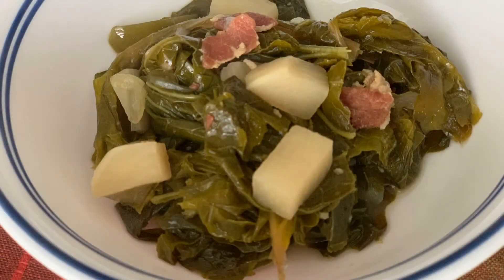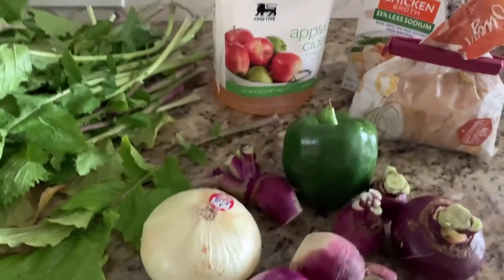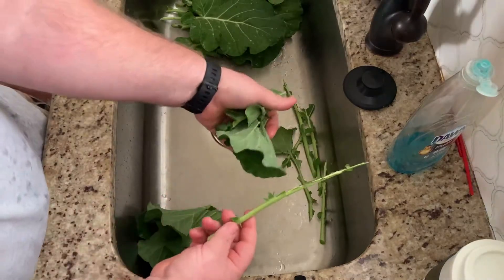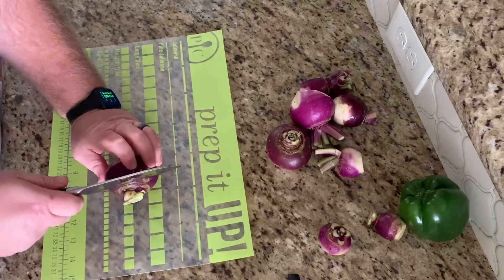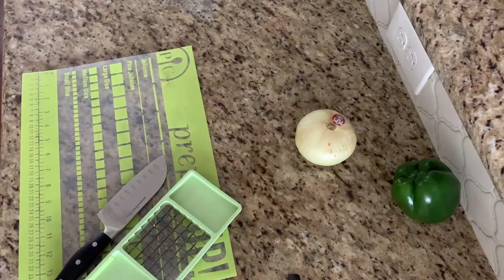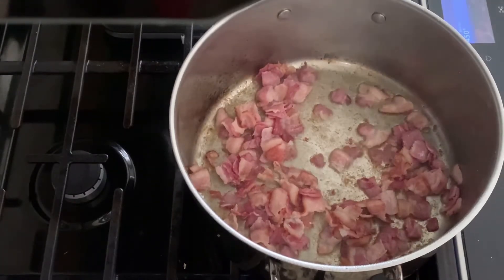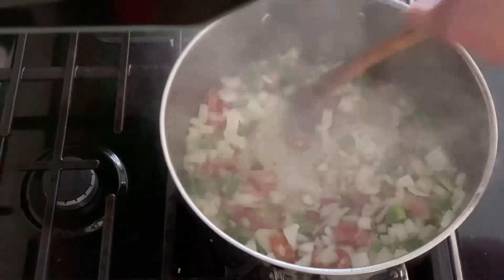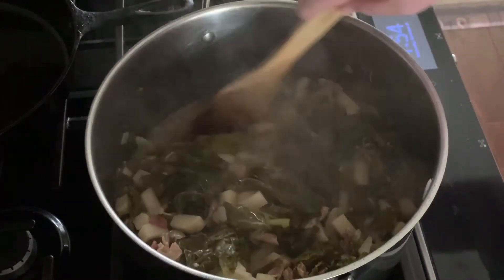Southern Style Turnip Greens with Turnips | New Years Day "Lucky Meal" Dish.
Hello, Fellow Food Junkies,
Today I am sharing with you how I make Turnip greens with Turnips. You can make this dish with any type of greens. I typically use this for Collard Greens but it will work with any greens really. In this recipe, I am using collards and Turnip greens with turnips added in. This recipe is simple and easy to follow so I hope you will try it.
Now if you are not aware, most southern eat a traditional New Years Day Meal called a Lucky Meal. There are several things that go along with this. The traditional New Years' day dish would have Collard greens, Black eye peas, Corn Bread, and some type of pork whether that is ham, bacon, bbq, etc. There are variations to this as a traditional dish as in South Carolina there is a dish called Hoppn' John which is rice, black-eyed peas, collard greens, and bacon that is served. There are variations to that as well lol. Anyways, the black-eyed peas symbolize wealth or coins, Collard greens are for money or good fortune, pork is a sign of luck or prosperity, and cornbread represents Gold.